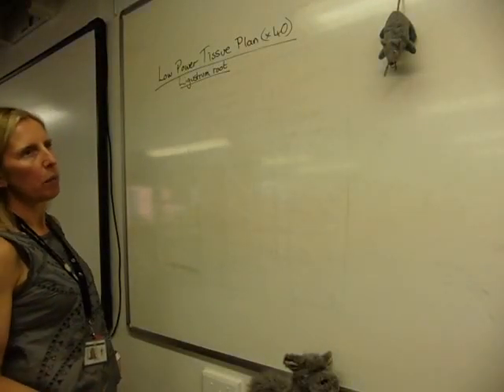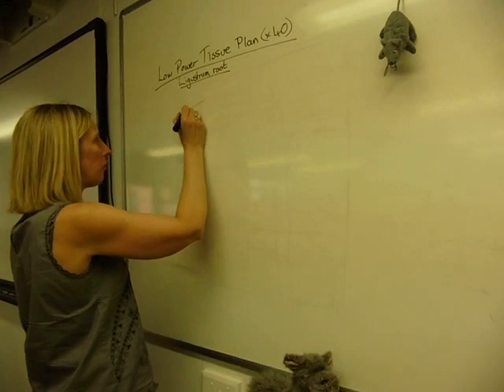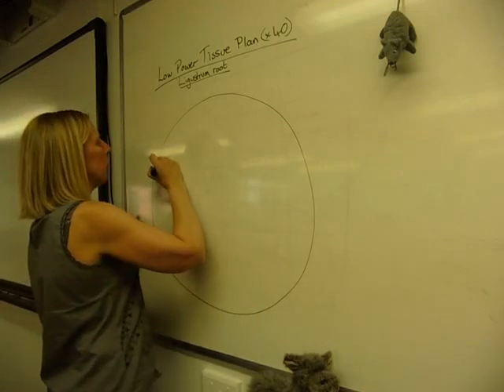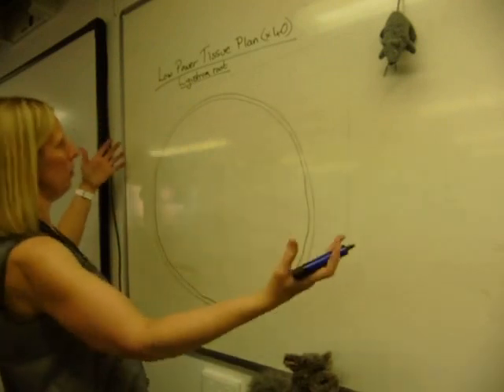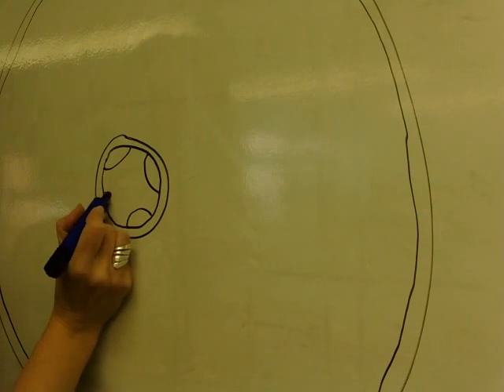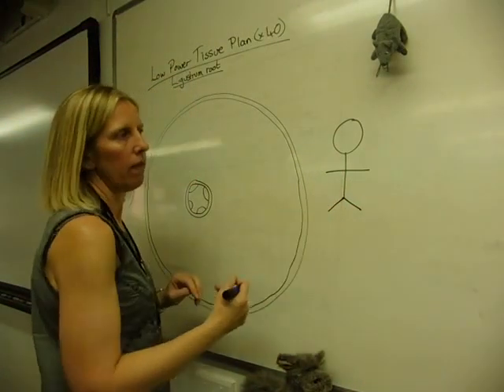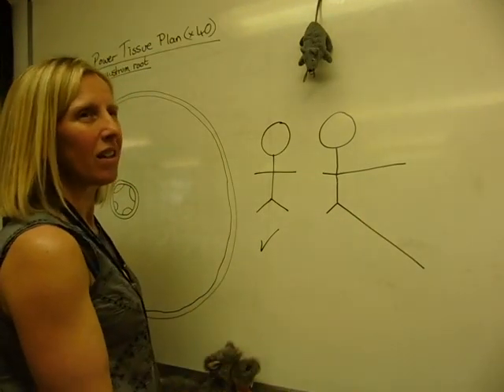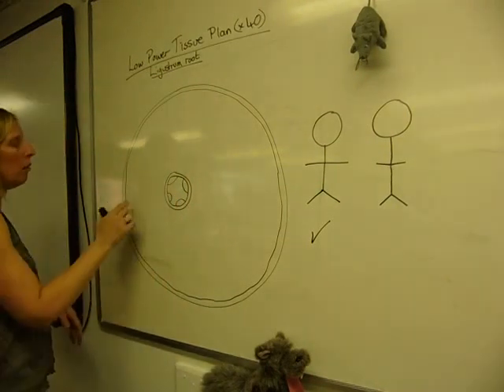Low power microscope drawing - Root tissue plan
X40 tissue plan of a root. How to draw the lines and get a sense of proportion.